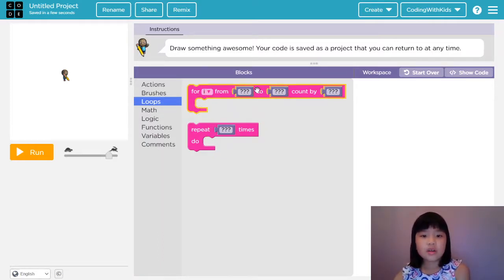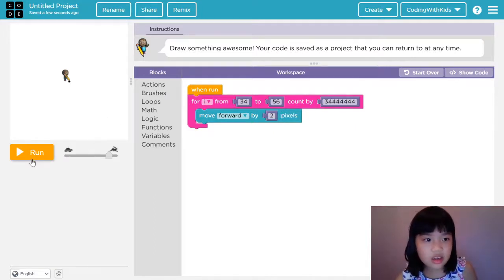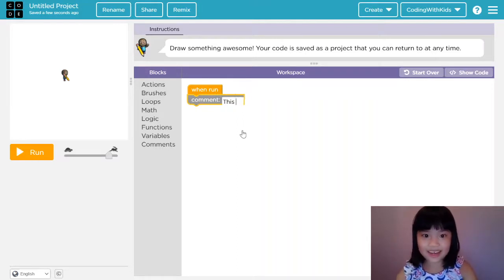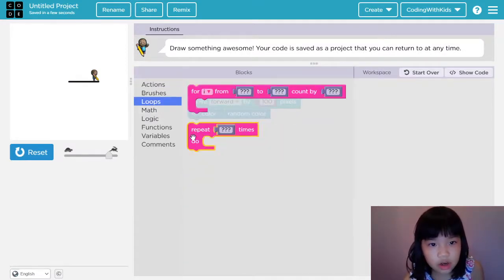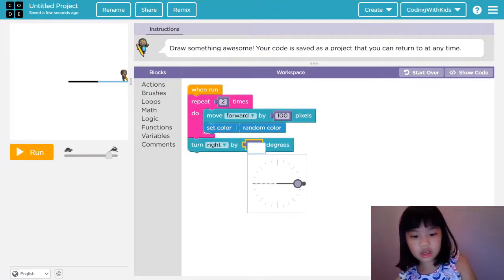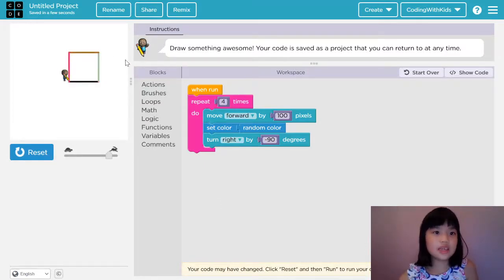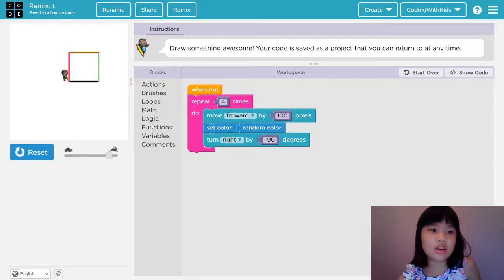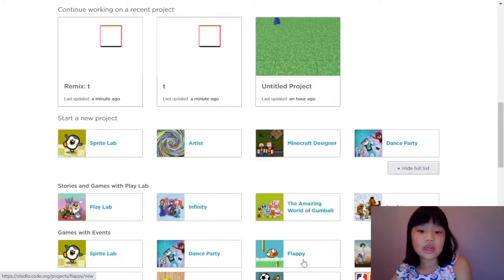Secrets of Coding in Code.org: Artist Project: How to Make a Project and REMIX It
In this video, you will learn about how to make a project and remix it, what the code means, and how to draw a square using code.